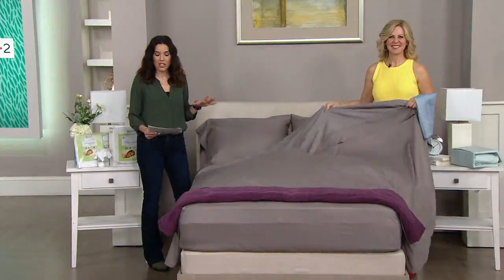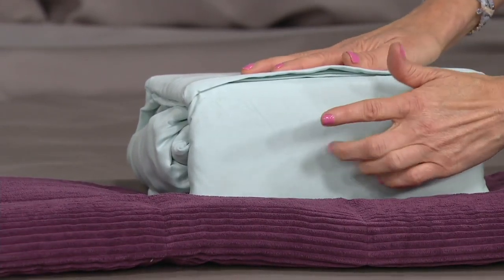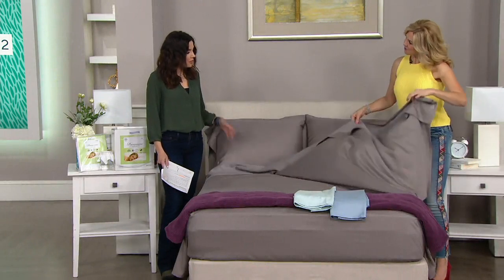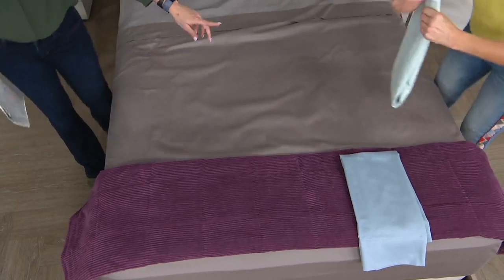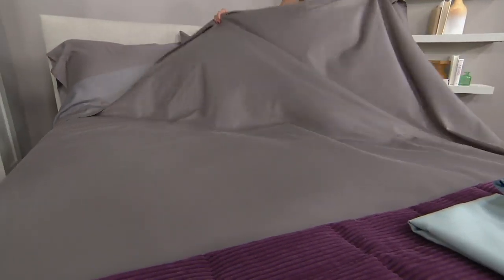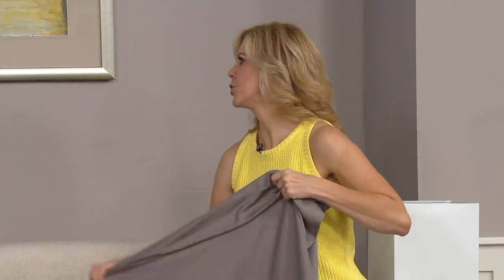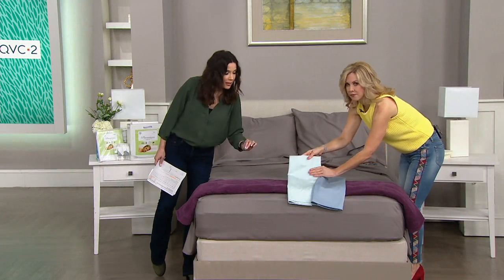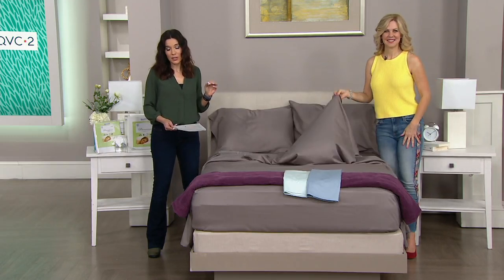Home Reflections 800TC Easy Care Cooling Sheet Set on QVC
Home Reflections 800TC Easy Care Cooling Sheet Set

Turn your home into a five-star hotel with the snap of a sheet. Slumber in these 800 thread count sheets for a cozier, cooler, and more comfortable night's sleep. From Home Reflections(TM) Decor.